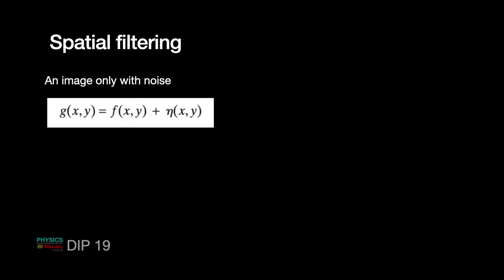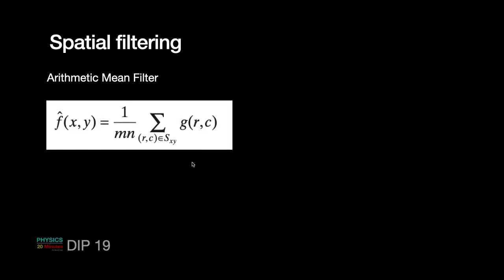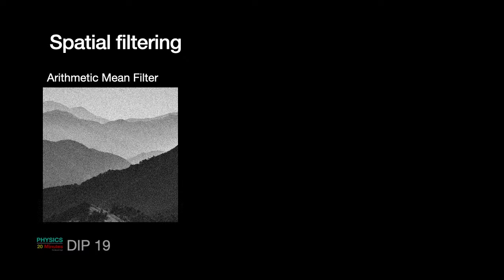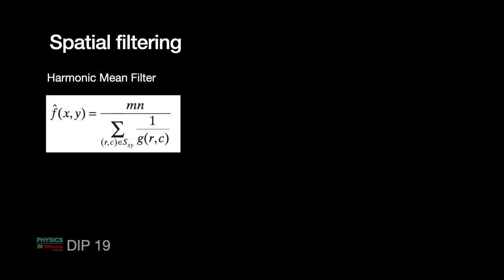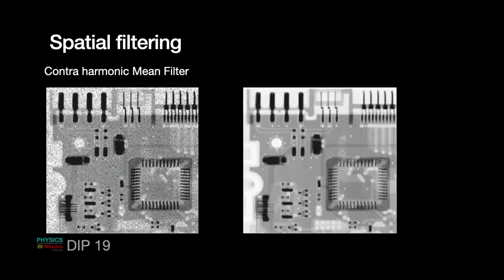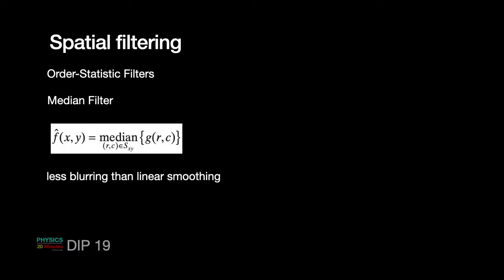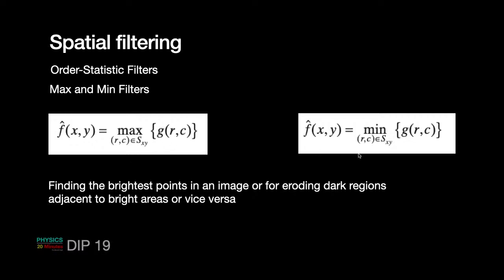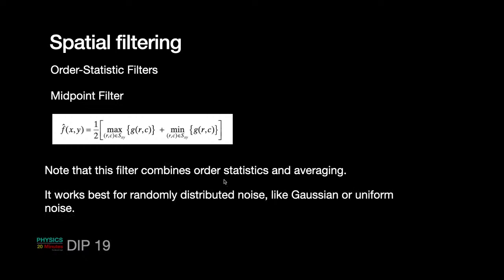DIP - 19 : Spatial filters to reduce noise